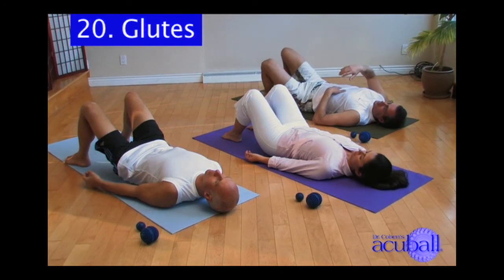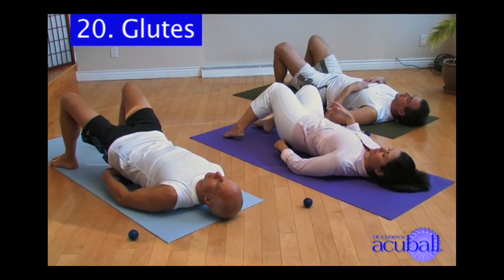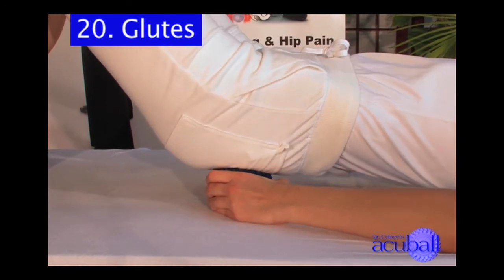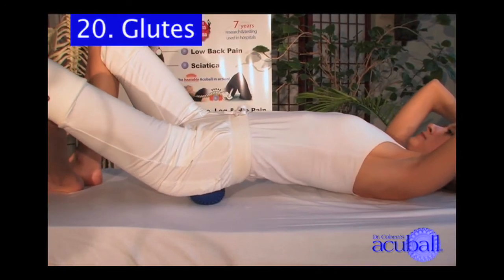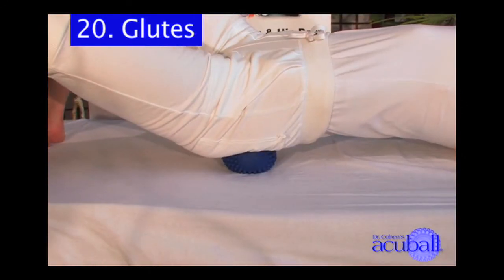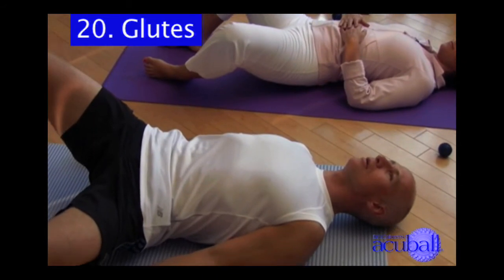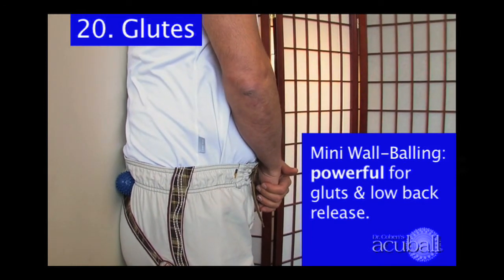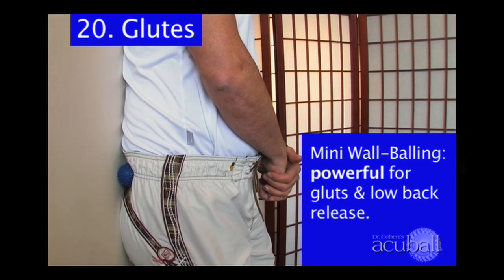Glutes - Where Do You Hurt?